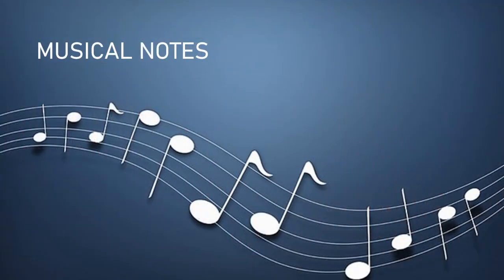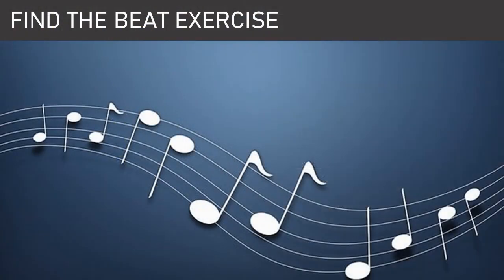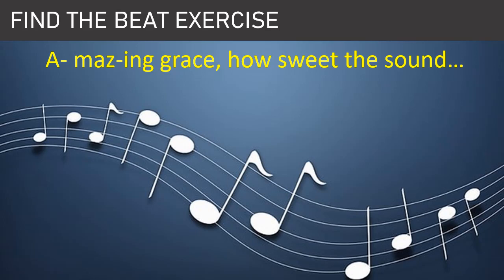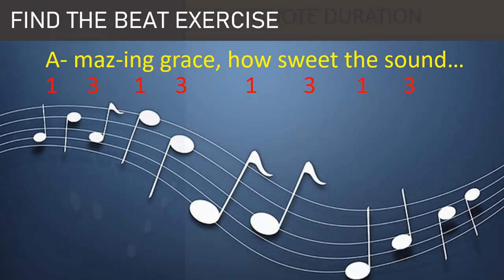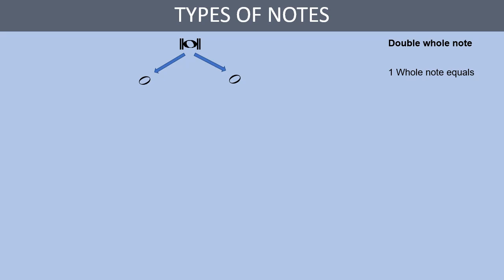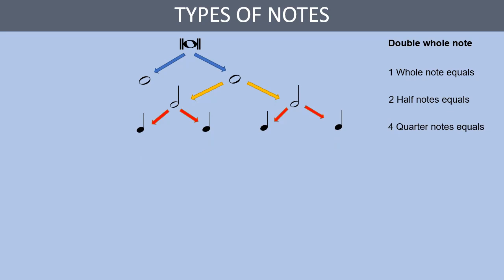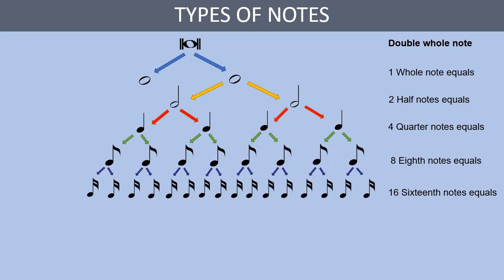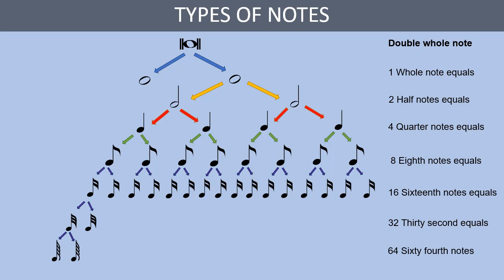Musical Notes and Their Values | Music Lessons